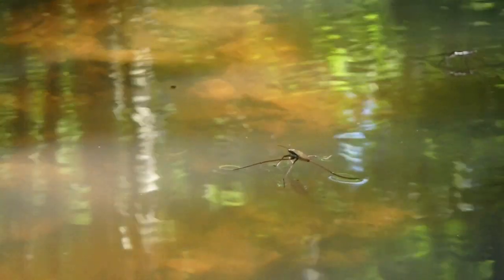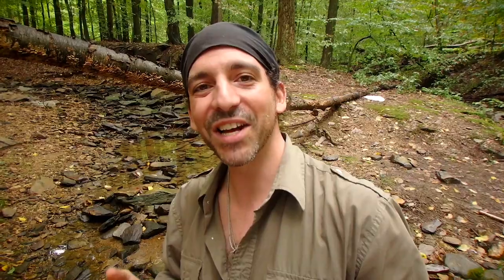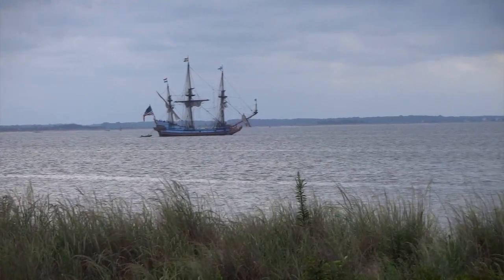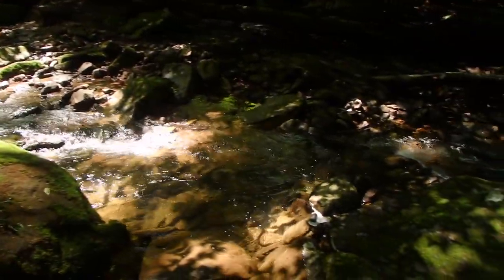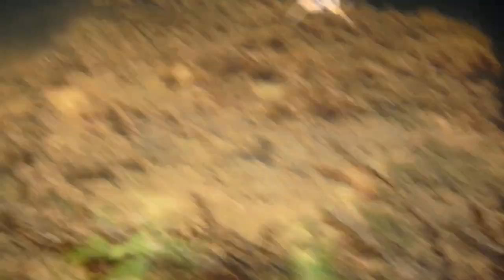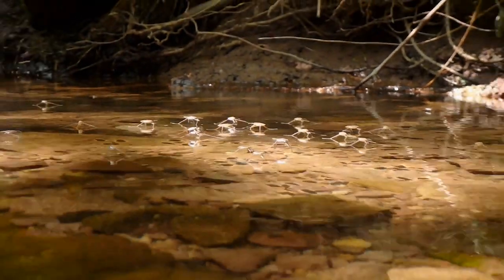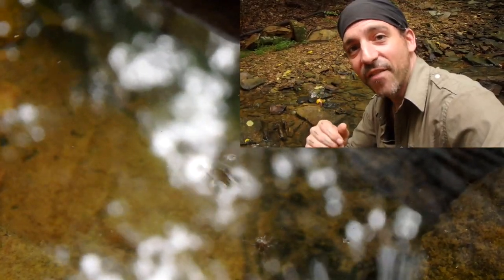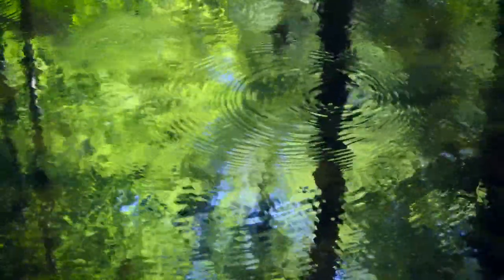Water Striders are Smart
Water striders are way cooler than you might think! These hemiptera are part of the Gerris sp. group. These water insects have so many amazing features that allow them to walk on water and hunt and kill their prey. Thinks like venom, microscopic hydrophobic hairs and incredible speed are some of their secret weapons. Pleustons have evolved such a unique life that makes them worth writing about in your thesis

Water striders have multiple names. Pond skaters, Jesus bugs and Skimmers are just a few of names we give them. Water Striders belong to the order, Hemiptera which includes insects like plant bugs, stink bugs, assassin bugs and water scorpions just to name a few. So, they are members of the insect group that you can actually call “bugs” and get away with it.   There are 1700 species id’ed so far, from the common species we all know  (show strider) to a giant species in vietnam (Gigantometra gigas) with legs spans of nearly 1 foot across! There is even an ocean (show ocean waves) faring species which as far as i know is the only insect species found braving the waves of the ocean.

This is a short nature documentary film you don't want to miss.